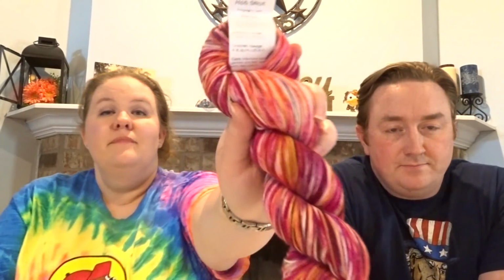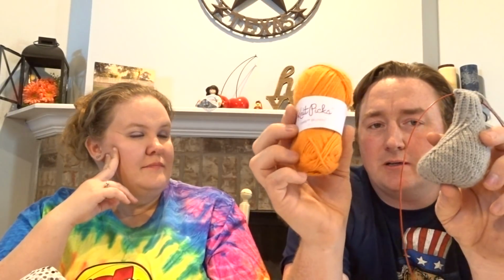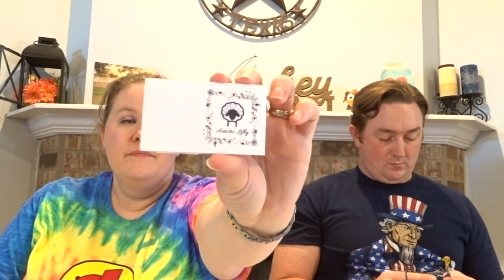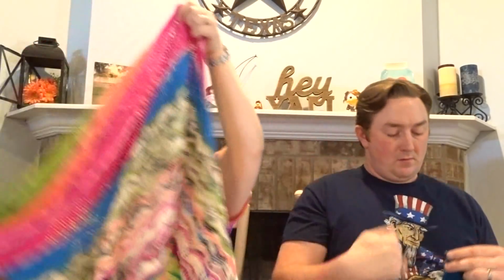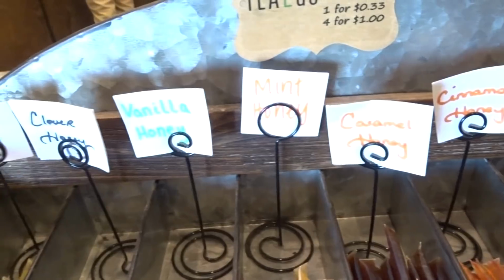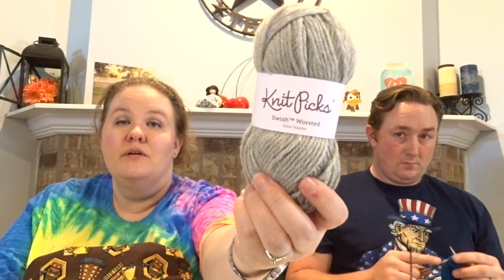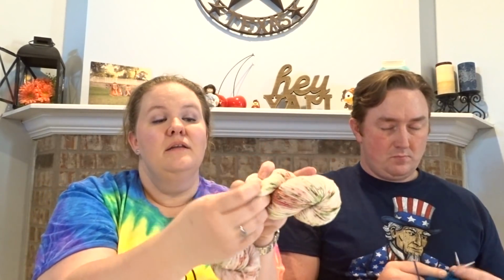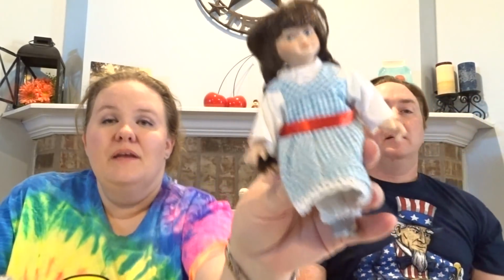Episode 6--The road to knit-where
Jennie and Jared throw caution to the wind and venture out of their fluorescent habitat into the stark sunlight, for tea time!  Both the KAL and MAL have begun.  Get you entries in for May for a chance to win a prize!!

Ravelry group: Cherry Pie Cottage

           Jennie- @cherrypiecottage
           Jared- @texas_goblin_king

Ravelry names:
              Jennie-  wisemom2
               Jared- Jwise8407